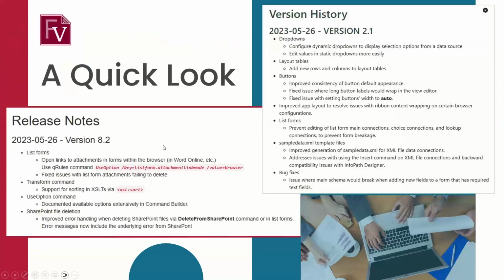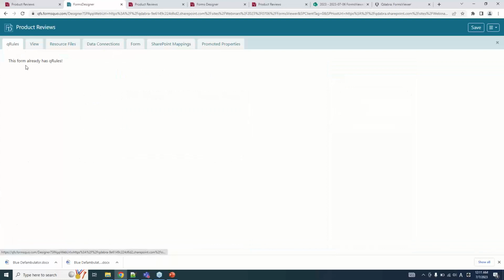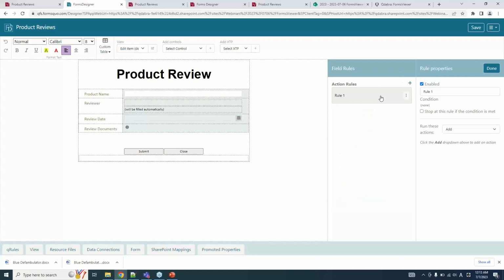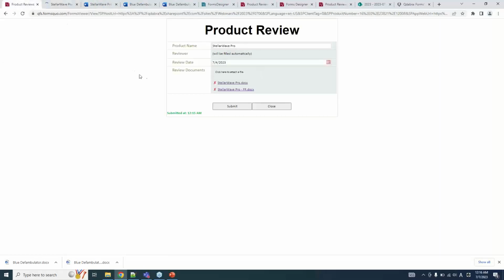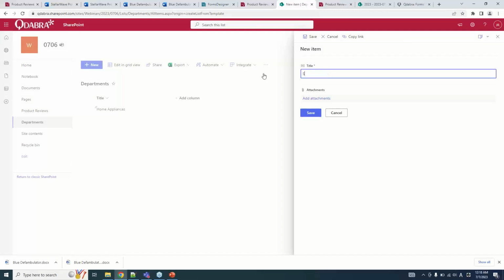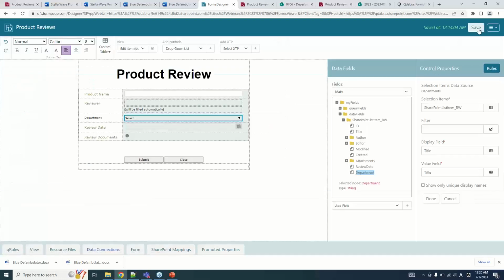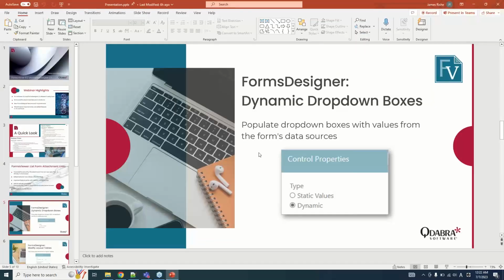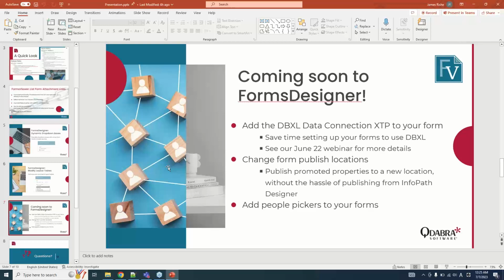FormsViewer 8.2 and FormsDesigner 2.1 - New Release: Qdabra Webinars 2023-07-06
Everything you need to know about the latest versions of Qdabra FormsViewer and FormsDesigner.